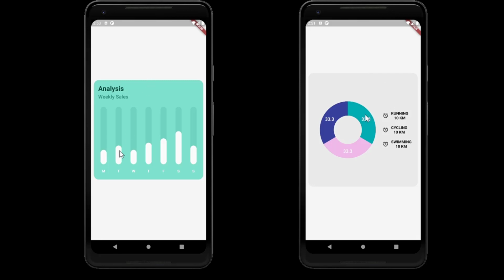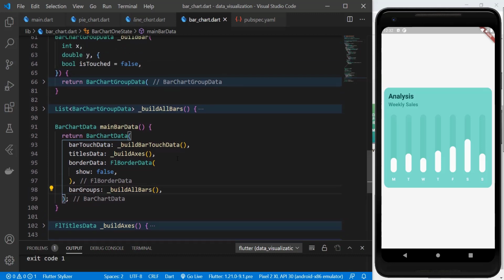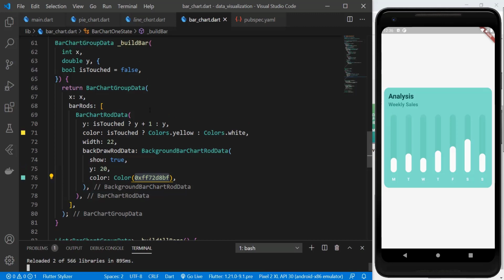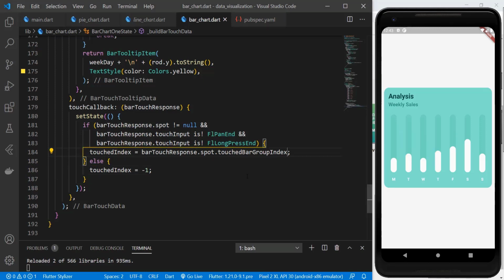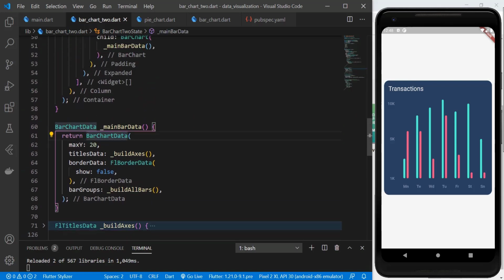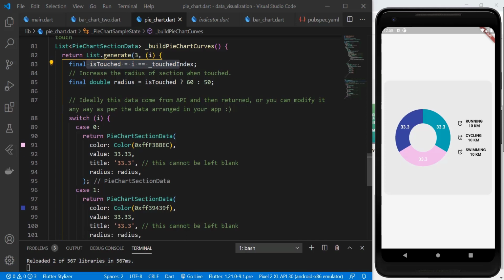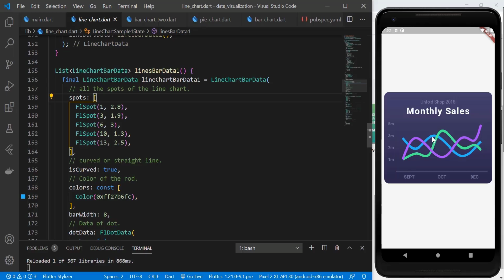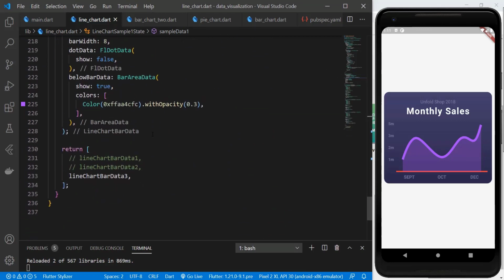Data Visualization in Flutter - Add Interactive Charts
Add interactive charts in Flutter like a PRO!
After completing this video you can add Bar Charts, Pie Charts, and Line Charts easily in your Flutter Projects.

Timestamps:
00:00 Introduction
00:36 First Bar Chart
10:00 Second Bar Chart
13:00 Pie Chart
16:00 Line Chart